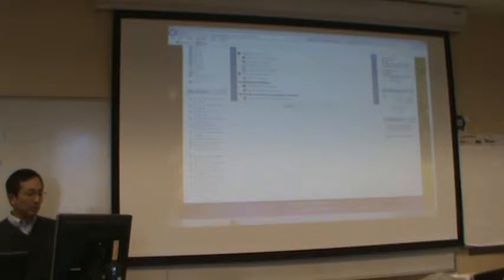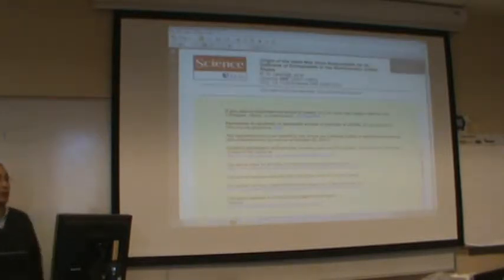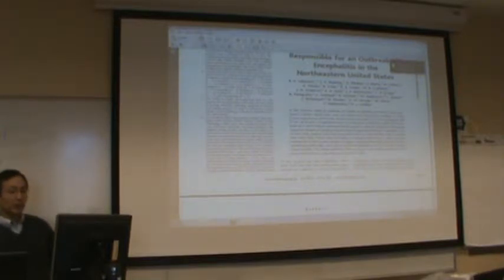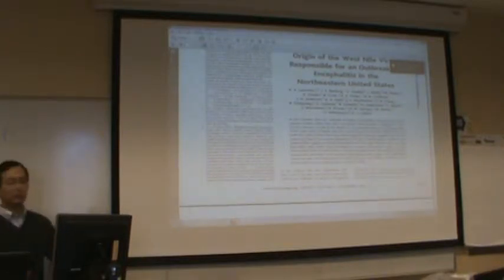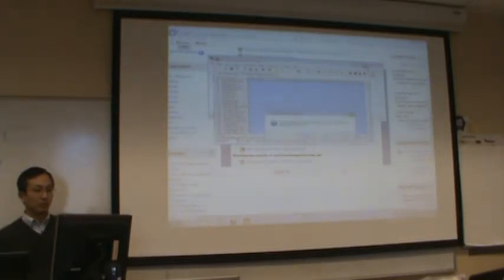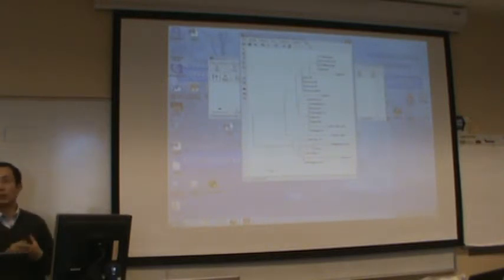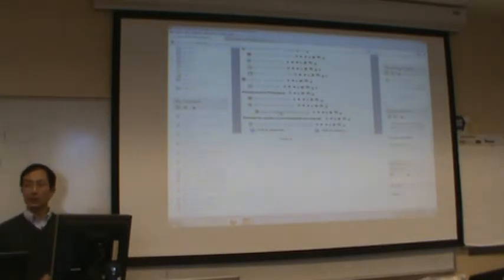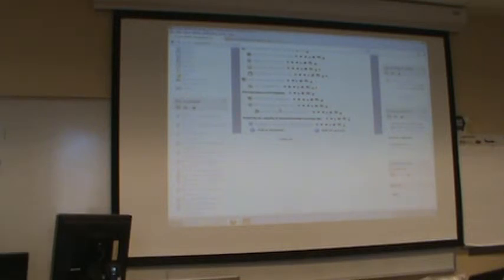Bio233, phylogeny lab on west nile virus, Spring 2014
bio233, microbiology, spring 2014, Spelman College